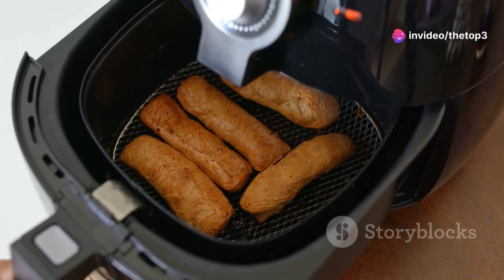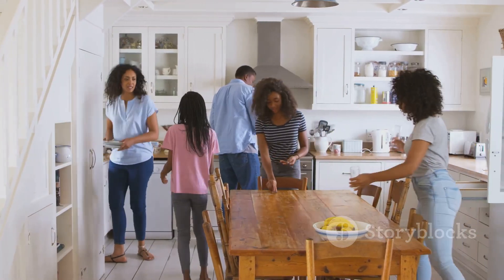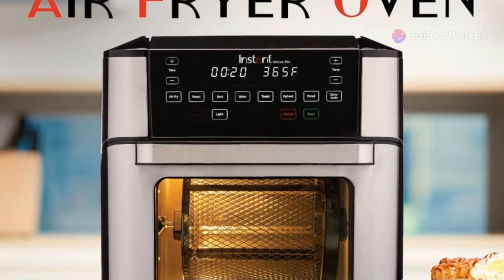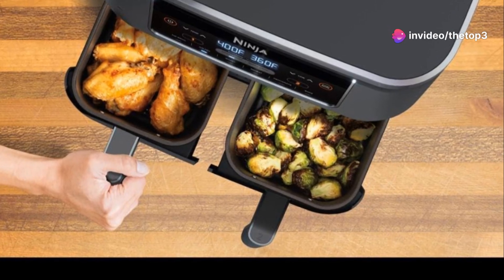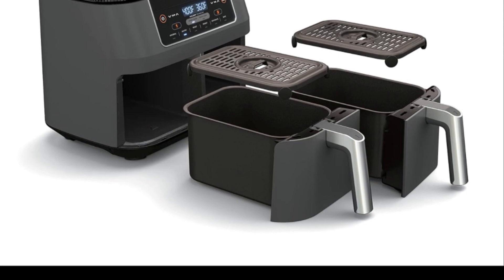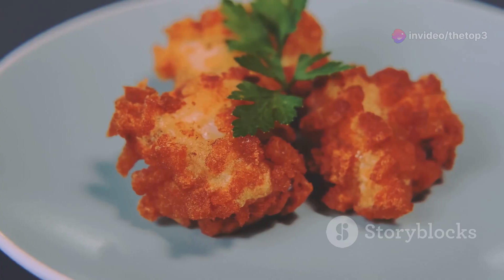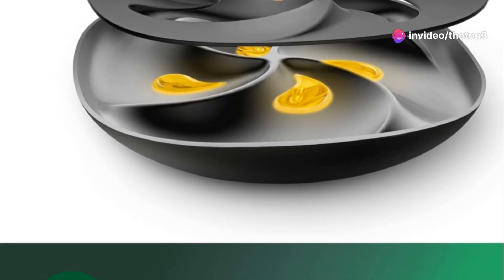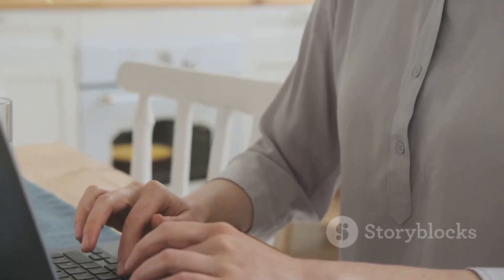The Top 3 Best Air Fryers 2024 - High Quality and Affordable!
Instant Vortex Pro/Plus 10QT Air Fryer
Ninja Foodi 8 Quart 6-in-1 DualZone
Philips Premium Airfryer XXL